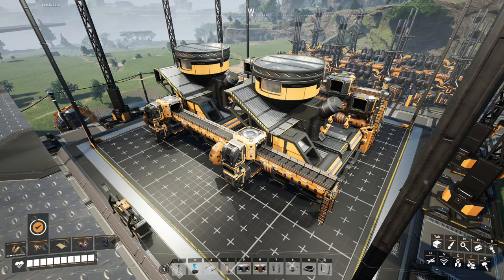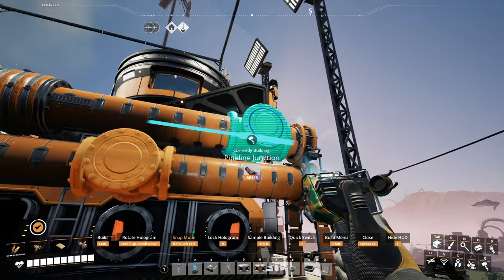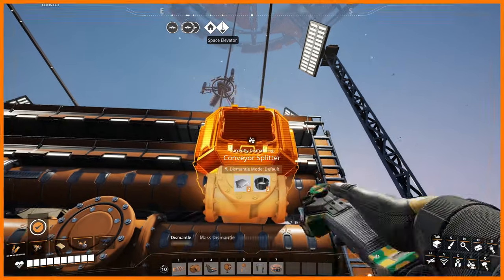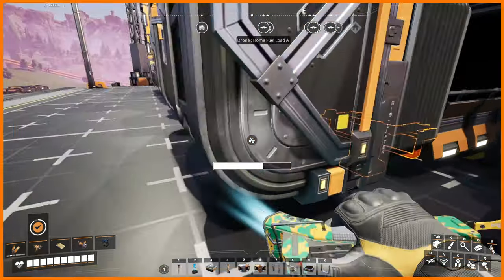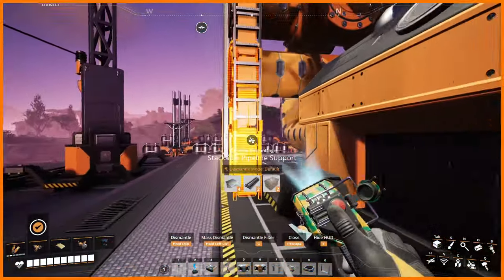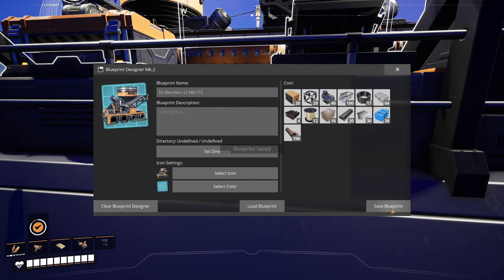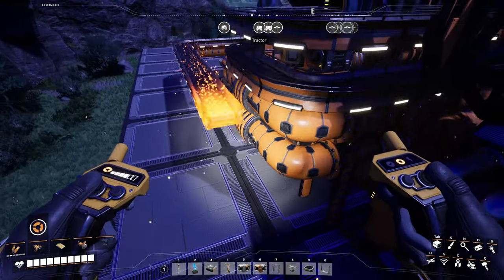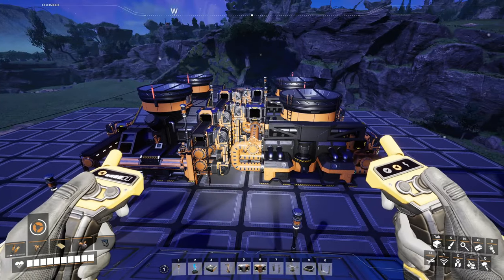Mid Game Blenders Blueprint - Compact, Clean, & Tileable - Mk.2 BP - Satisfactory 1.0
0:00 - Intro
0:22 - Build it
2:20 - Snapping Woes
9:25 - Power
10:43 - Save It
11:10 - Tile It (square, not line)
15:47 - Outro